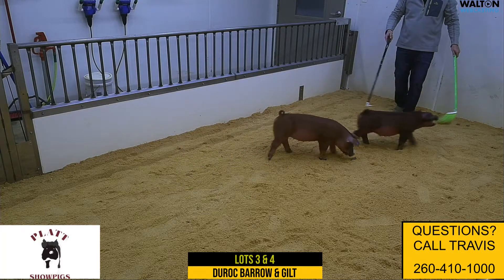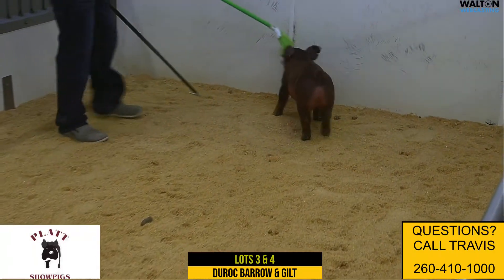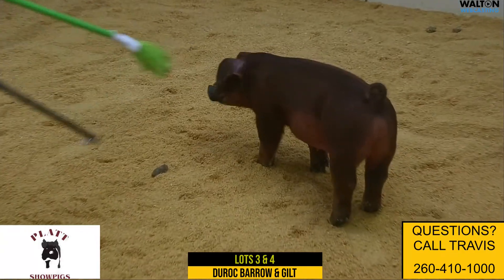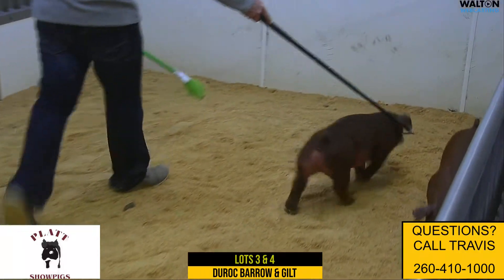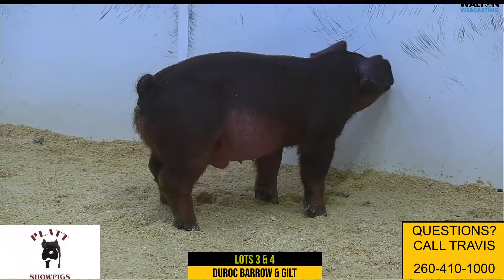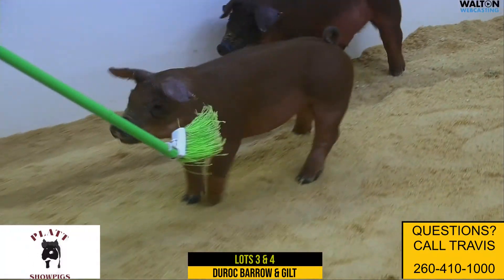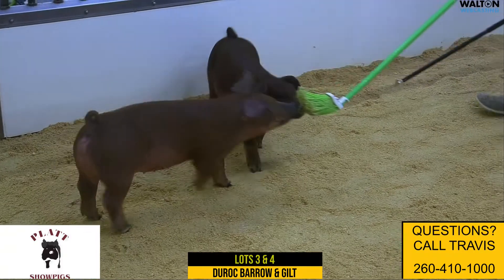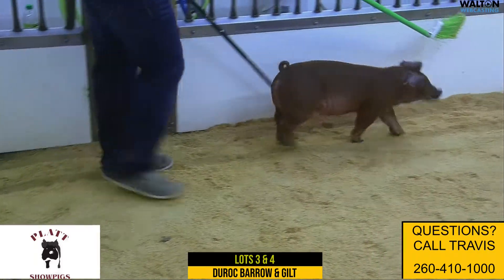Platt Lot 3 & 4 SAle 021621